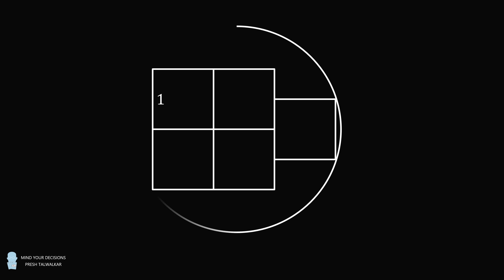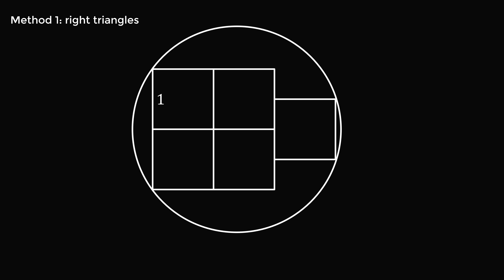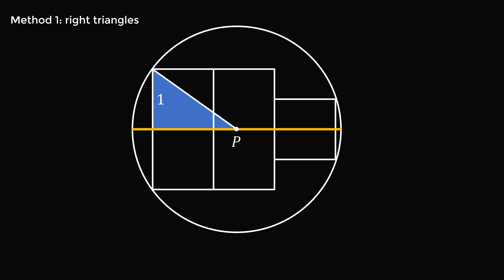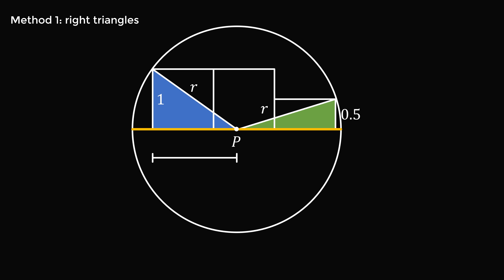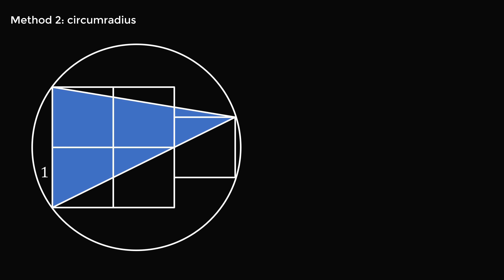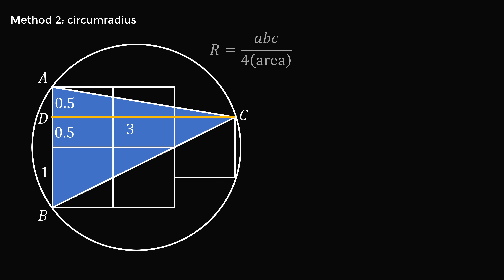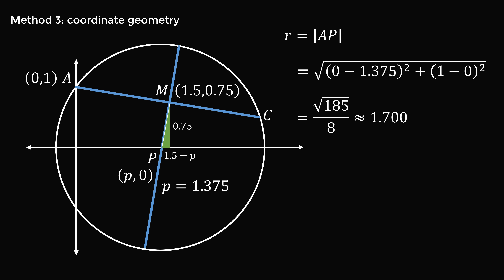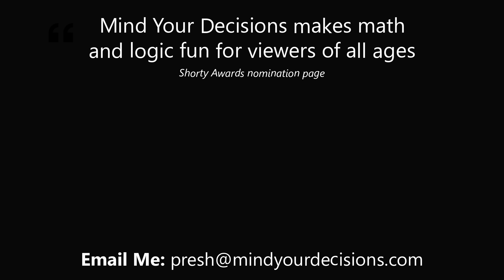Circle around squares solved in 3 ways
Thanks to Charlie from Australia for this suggestion! The problem comes from the Australian Maths Competition (AMC). A circle circumscribes 5 squares as shown. What is the radius of the circle?

0:00 Problem
0:43 Method 1
4:10 Method 2
6:24 Method 3

2017 Shorty Awards Nominee. Mind Your Decisions was nominated in the STEM category (Science, Technology, Engineering, and Math) along with eventual winner Bill Nye; finalists Adam Savage, Dr. Sandra Lee, Simone Giertz, Tim Peake, Unbox Therapy; and other nominees Elon Musk, Gizmoslip, Hope Jahren, Life Noggin, and Nerdwriter.